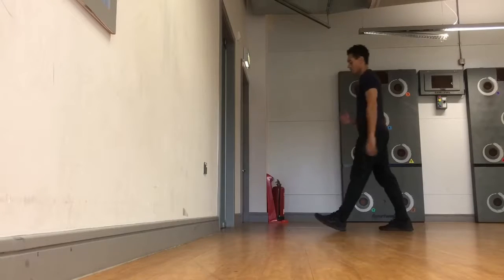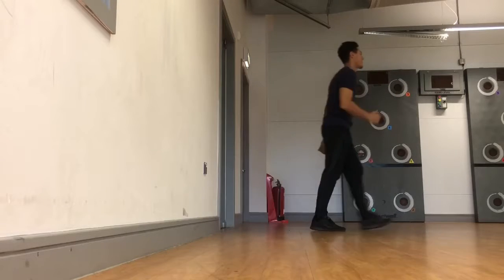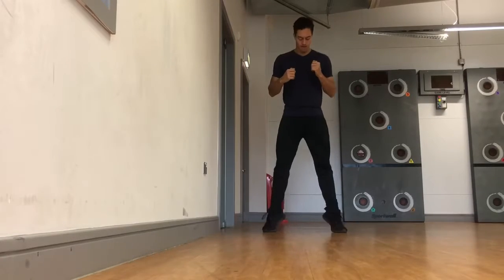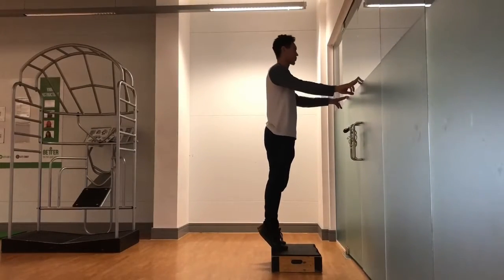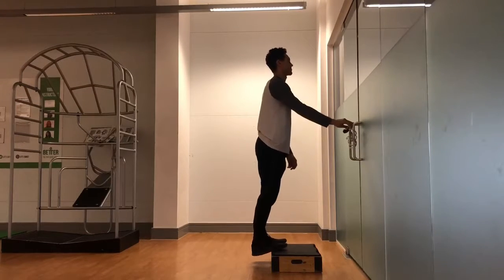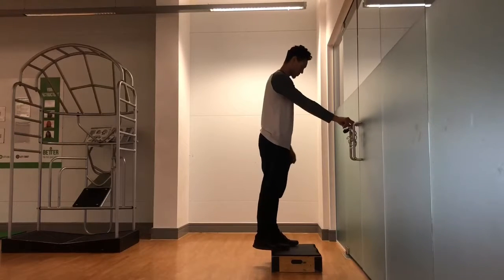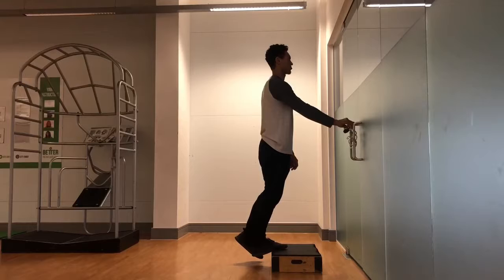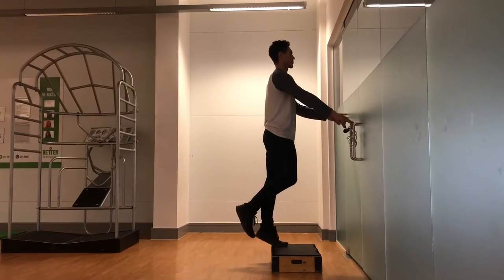Ankle + Calf work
Some restoration work for Ankles + Calves to promote greater recovery and regeneration from Track + Gym work